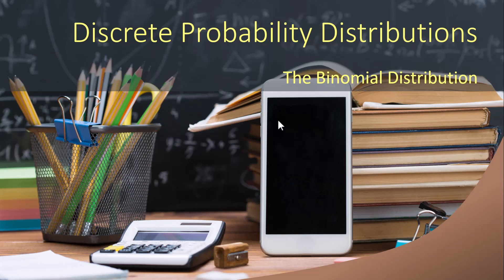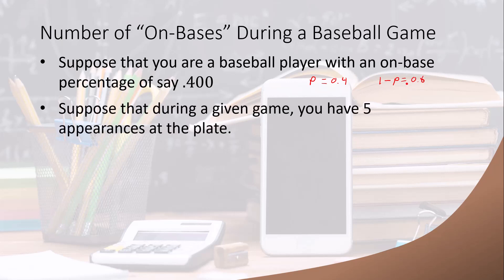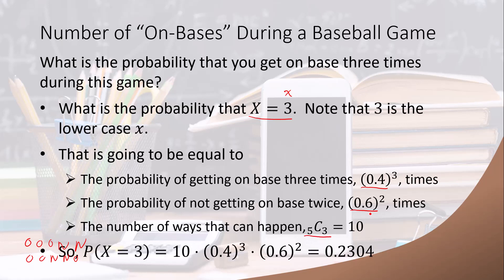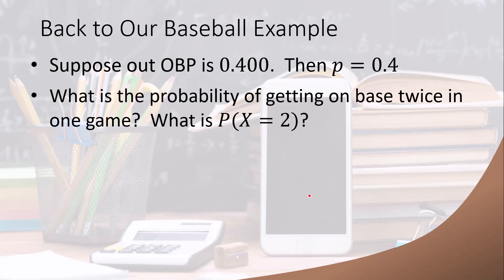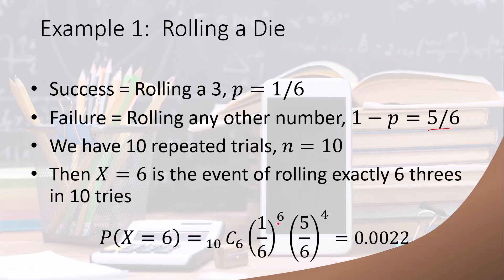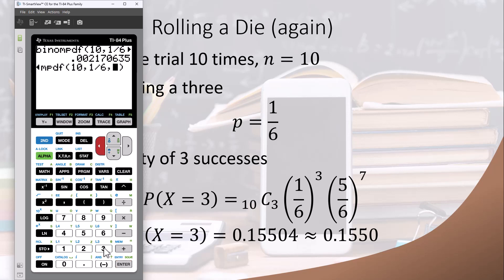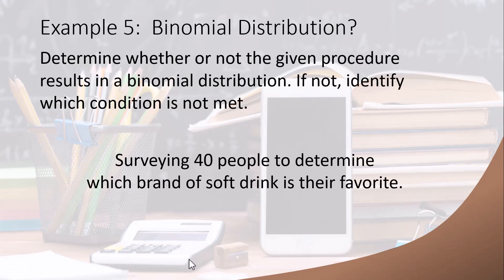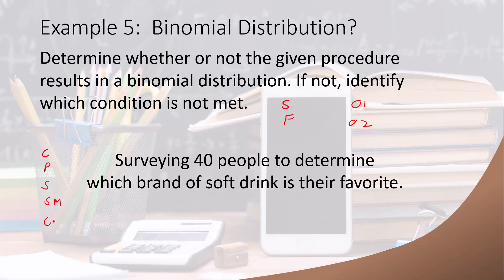MA 200 Section 5.2 Random Variables and Binomial Distributions